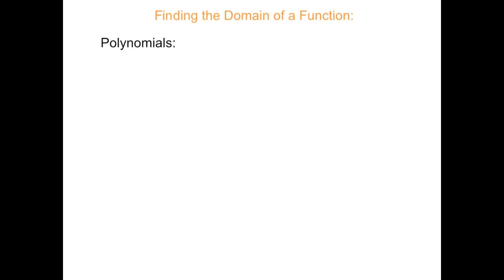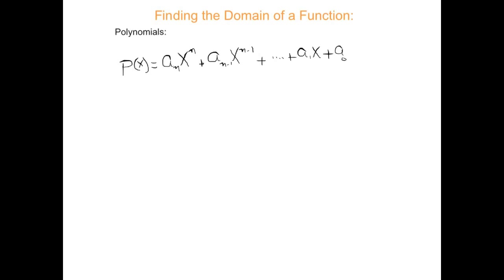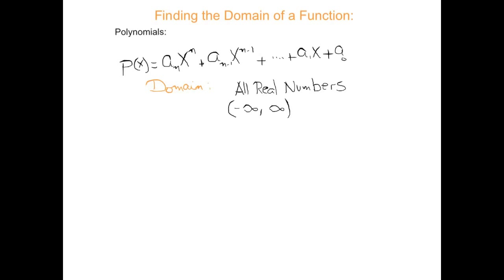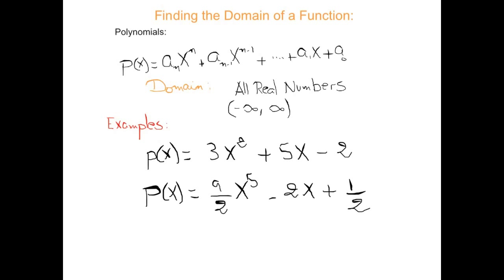Polynomial Functions and their Domains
This video gives a brief description into what a polynomial is, and what is their respective domains.